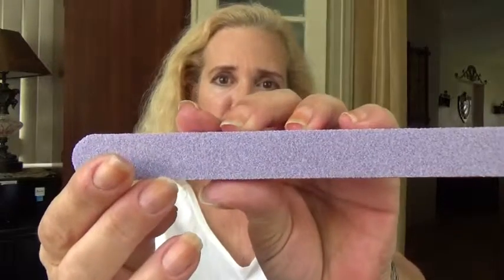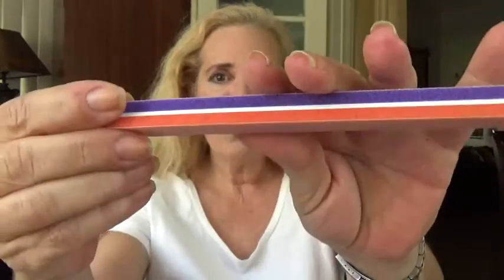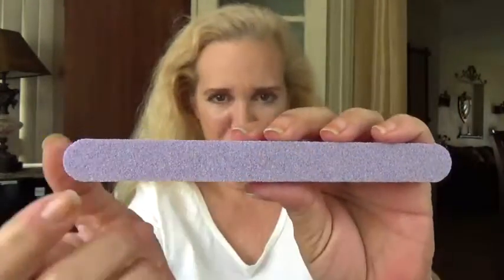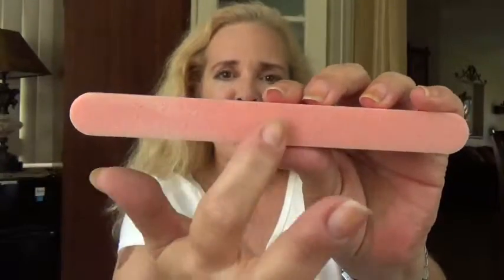iridesi professional gel nail file for a good manicure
This channel and video is not for children. Content for adults only.
Sometimes I will review products I receive at a discount or free but that never influences my review.